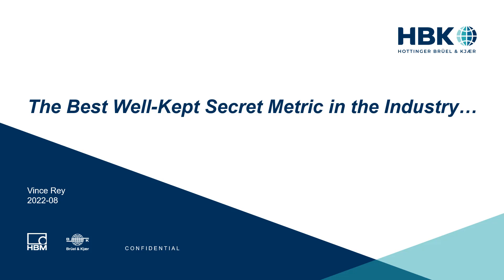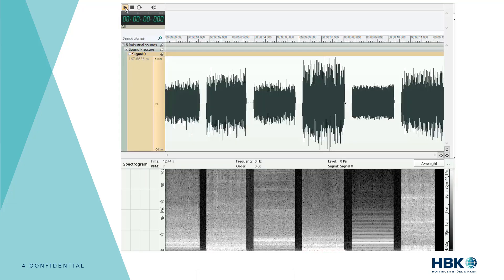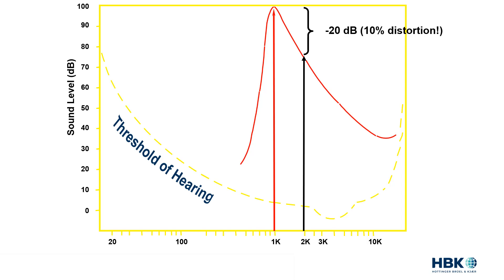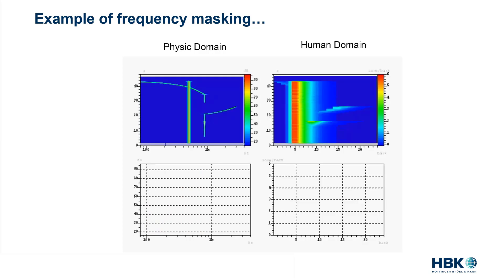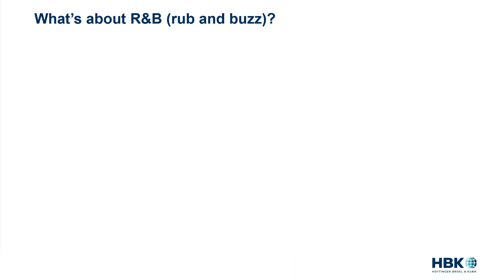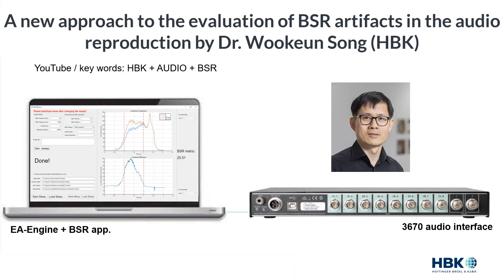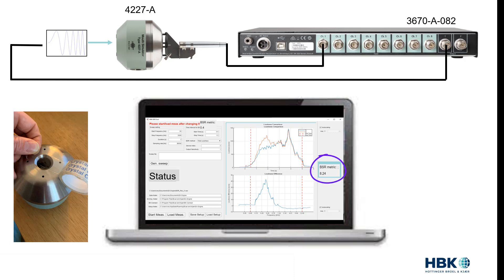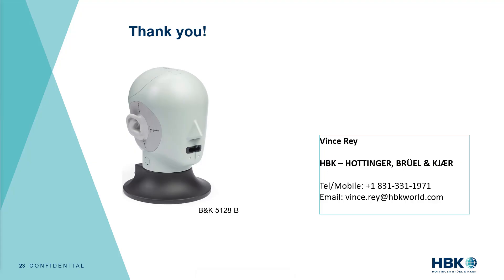BSR (Buzz Squeak and Rattle) the most well kept secret for testing product sound - Vince Rey (HBK)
Vince Rey will present a new audio quality metric called ‘BSR’ developed by Dr. Wookeun Song (HBK). This BSR metric relies on deconvolution and time-varying loudness sound quality metric taking into account frequency and time masking on the human ear. Vince demos 3x audio quality test examples using: standalone speaker, laptop keyboard and car audio quality.

To deliver quality sound, it is essential to analyze the sound produced by your device during the development phase as well as ensuring the audio quality is maintained during manufacturing. A multitude of parameters are critical to authentic sound reproduction. Check our Electroacoustics dedicated page and learn how HBK can be the perfect partner to help you overcome your audio challenges